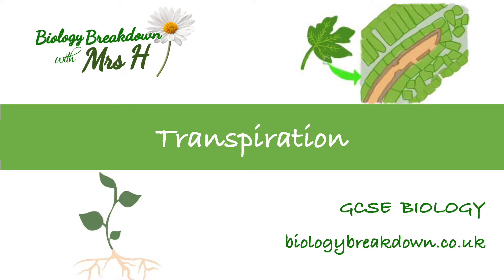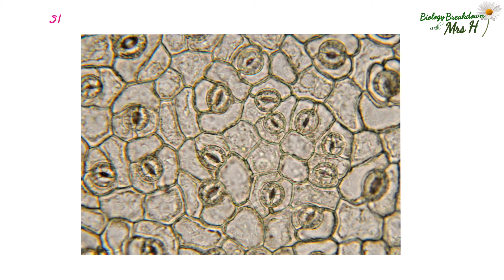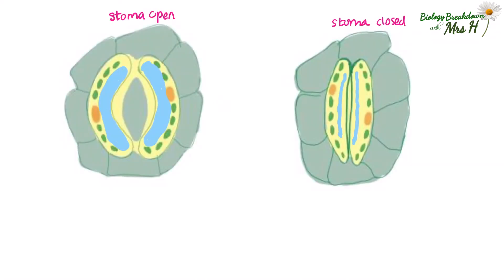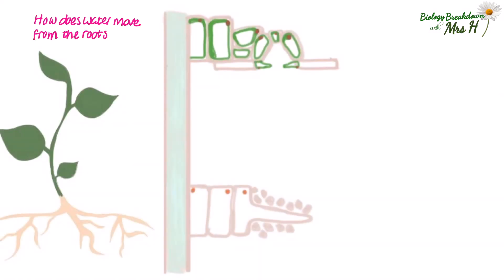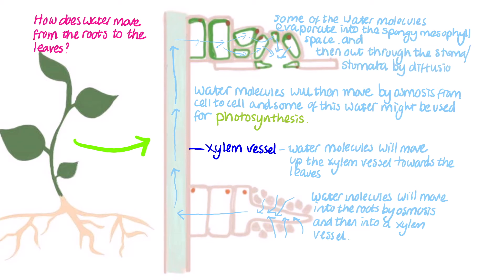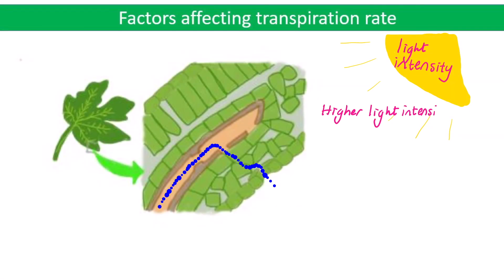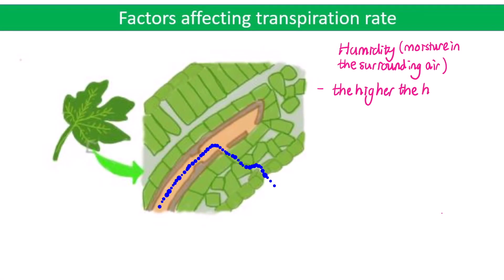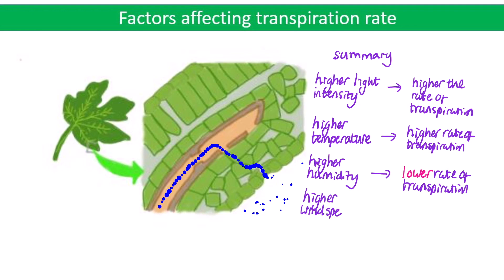Transpiration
This video covers:
- what transpiration and the transpiration stream are
- how transpiration is controlled by the guard cells and the opening and closing of stomata.
- how the different factors: temperature, humidity, windspeed and light intensity affect the rate of transpiration.

Don't forget to check out the separate video that explains how to investigate the rate of transpiration using a potometer, followed by some exam questions